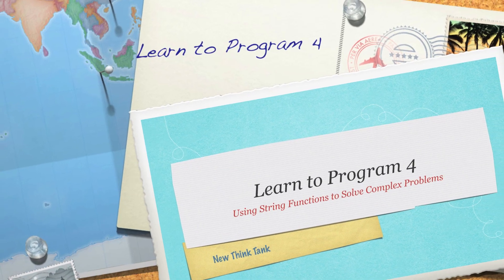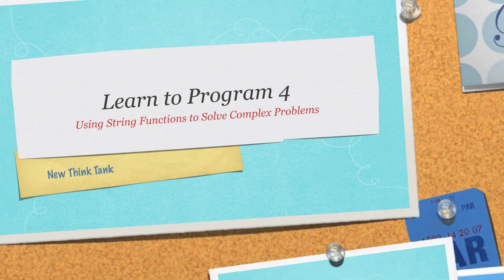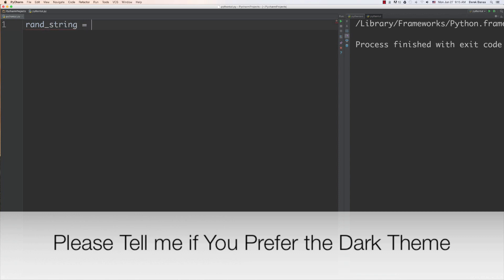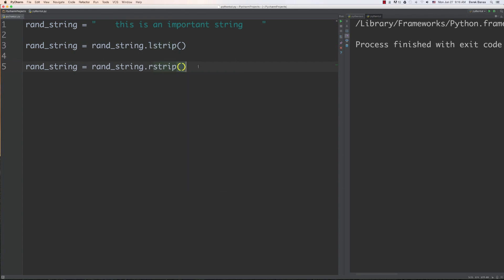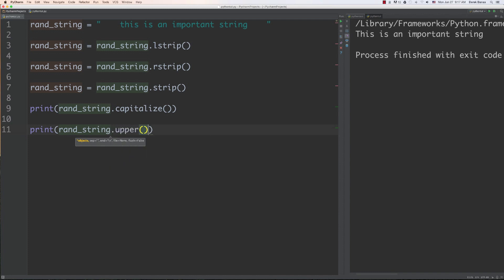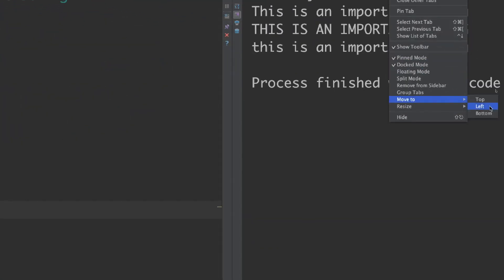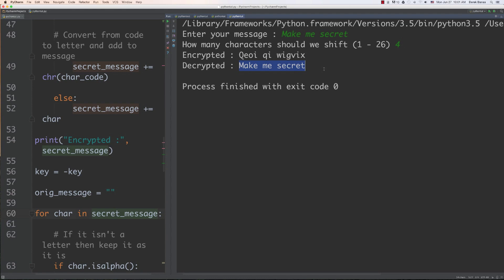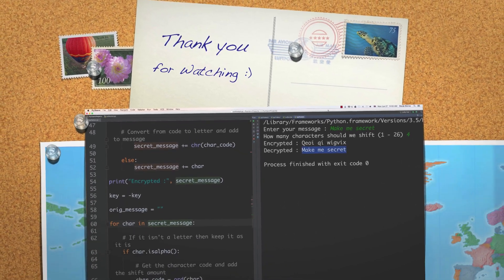Learn to Program 4 : String Functions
Get my Ultimate Python Tutorial Series for FREE until September 27

Best Python Book

This time in my Learn to Program series we'll cover many string functions and how they can help use solve complex programming problems. We'll do more with exceptions. We'll start to explore lists. We'll create our first function. And, we'll create an acronym generator and explore the basics of encryption.

vjFaLk